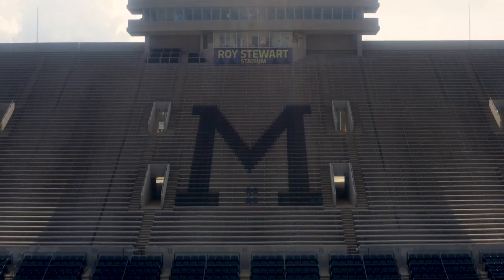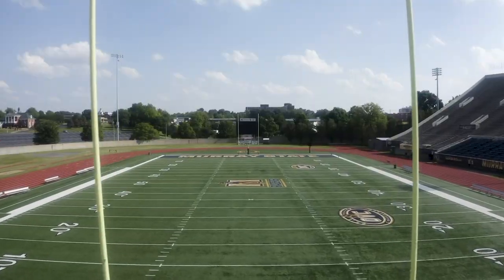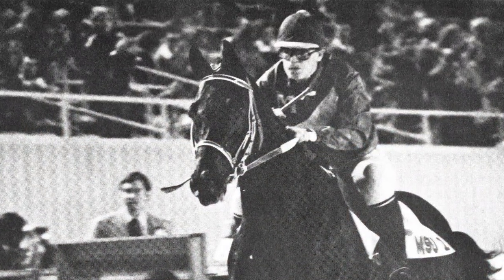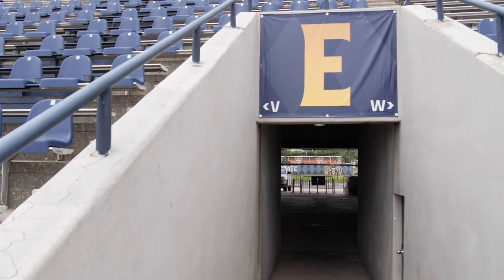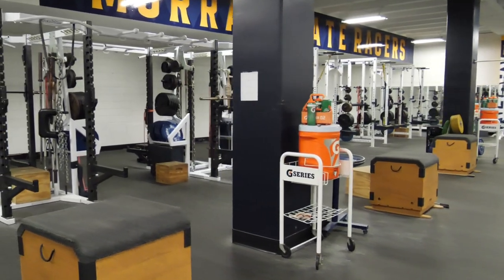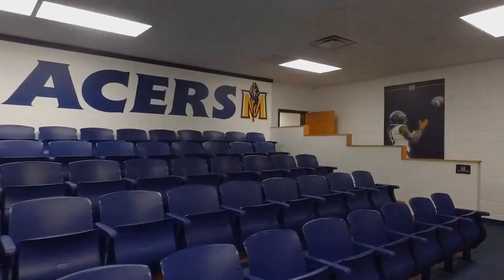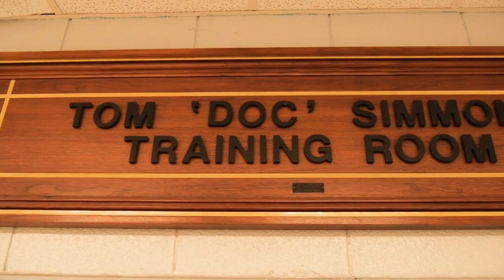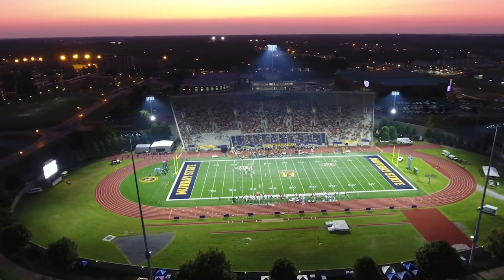Racers Football | Roy Stewart Stadium Facility Overview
Take a look at the home of Murray State Football - Roy Stewart Stadium.